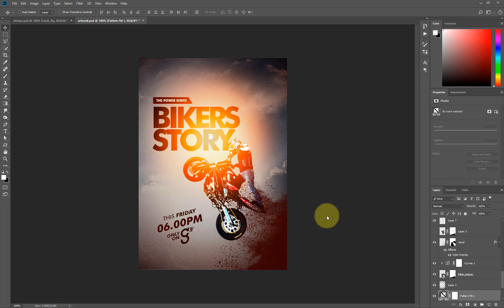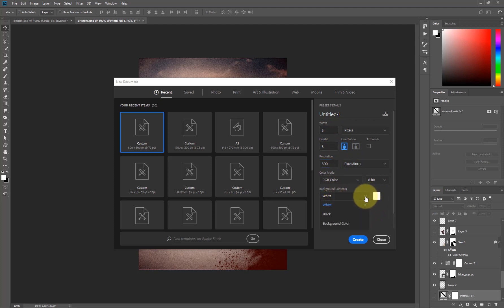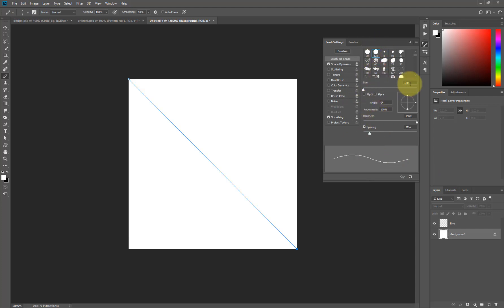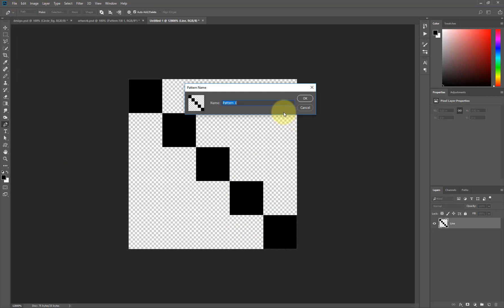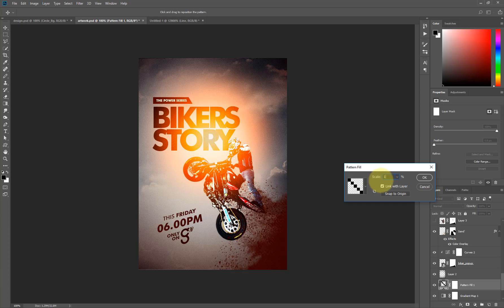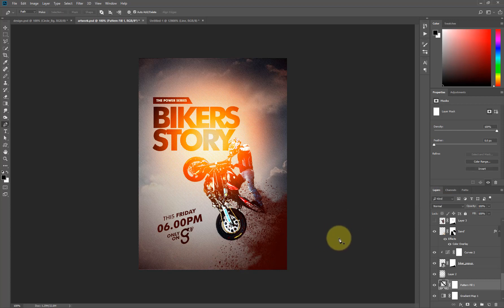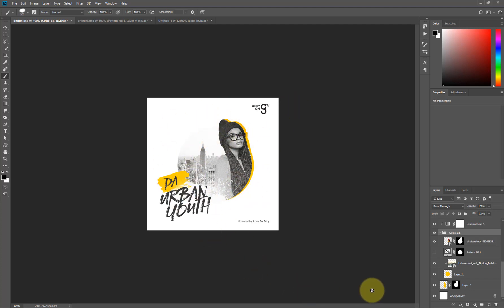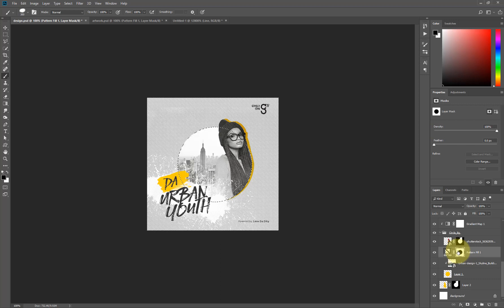How to make custom line pattern (Tutorial)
In this tutorial I explained how to make custom line pattern in Photoshop, and how to apply it to a layer.